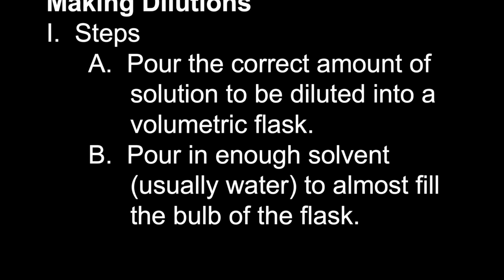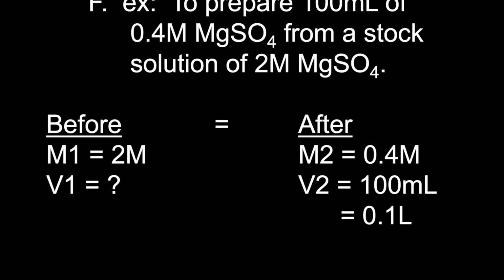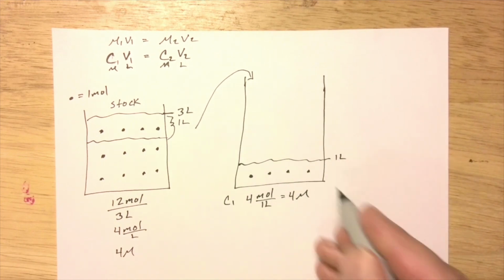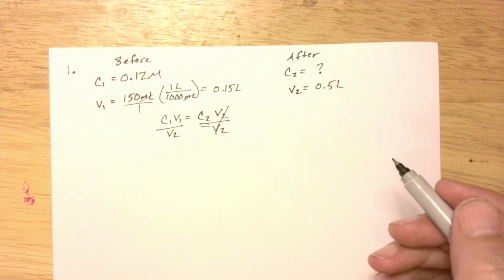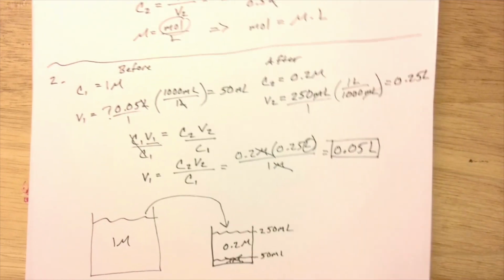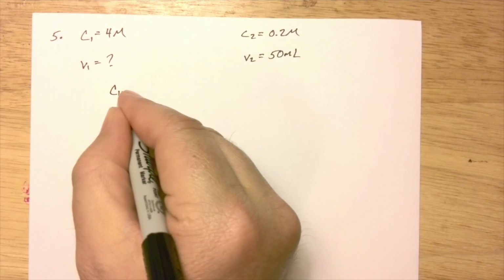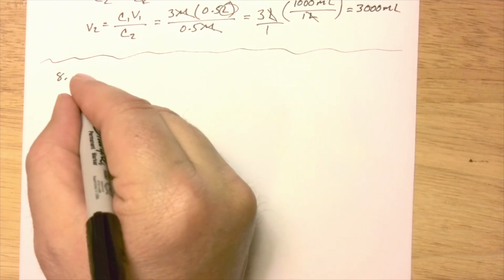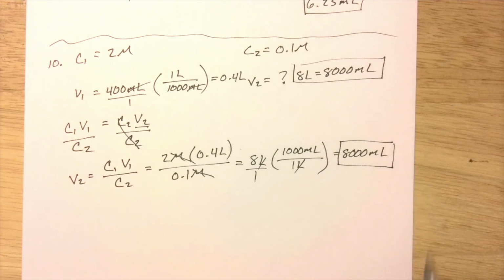Chemistry-1 - #13 - Dilutions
This video is about Chemistry-1 - #13 - Dilutions